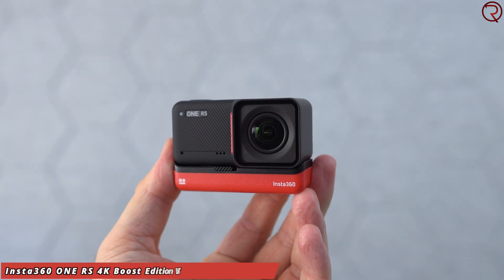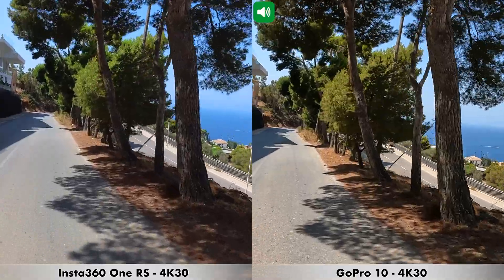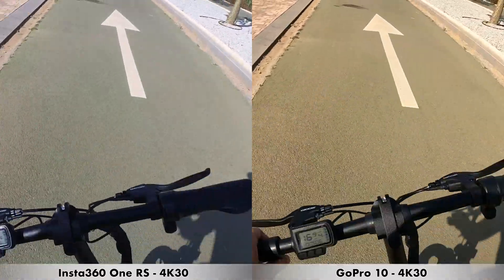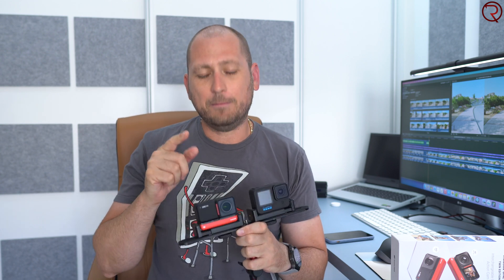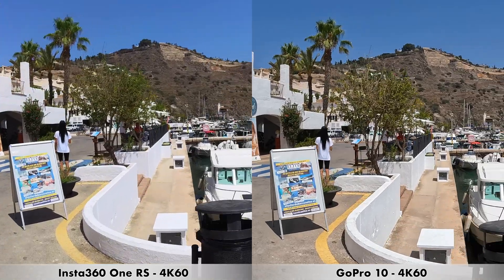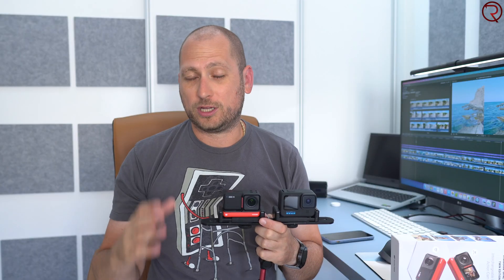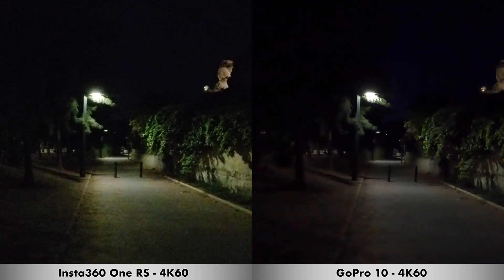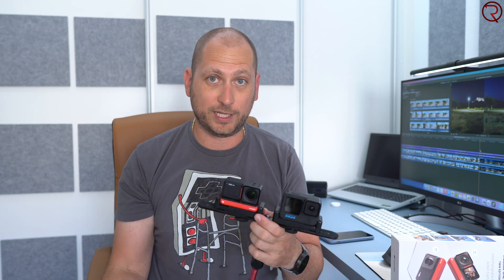Insta360 ONE RS 4K Edition VS GoPro 10 Camera Comparison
The Ultimate comparison between the Insta360 One RS 4K Boost and the GoPro Here 10 Black!
Insta360 One RS (Official Website)
GoPro 10 (Amazon)

0:00 Intro
0:52 Internal Microphone Test
2:45 Image Stabilization Samples
6:06 Daytime Video Samples
10:41 Night Video Samples
13:14 Sample Pictures
13:43 Conclusion